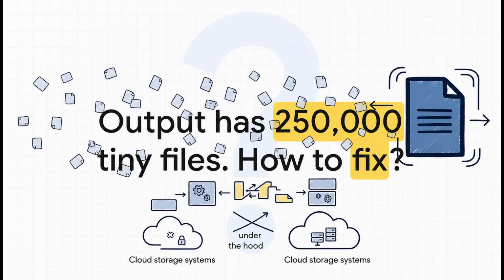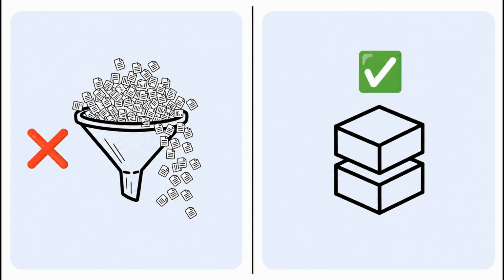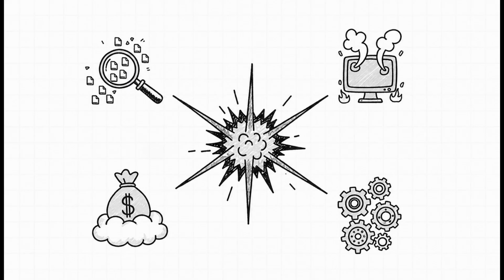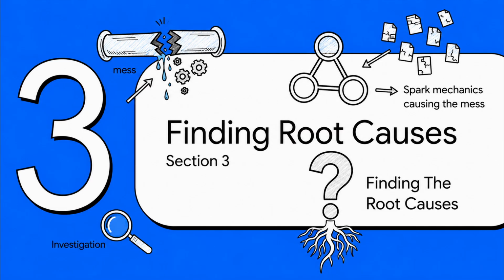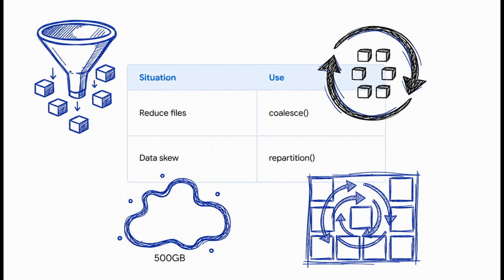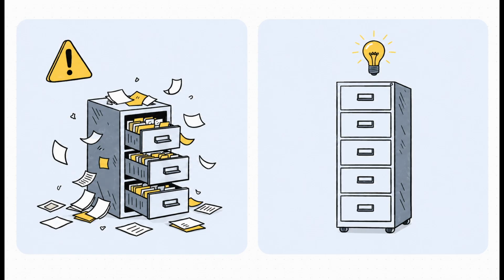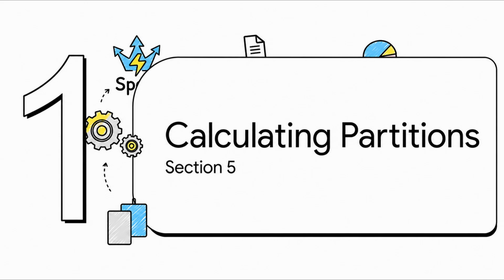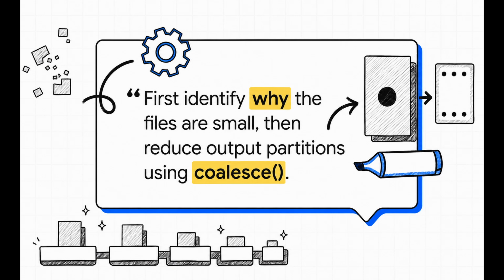#20 PySpark HSBC Interview Question | 99% of Engineers Get the Tiny Files Problem Wrong!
Are you preparing for HSBC Data Engineer interviews or any PySpark/Data Engineering interview? One of the most frequently misunderstood Spark optimization topics is the Tiny Files Problem.

In this video, we cover how experienced Data Engineers think about this problem and how to give a strong interview answer.

📌 In this video you'll learn:
What is the Tiny Files Problem?
Why small files hurt Spark performance
Root causes of tiny files
How to identify the actual cause before fixing it
Coalesce vs Repartition – when to use each
How to calculate the correct number of partitions
Target file size (128 MB / 256 MB)
Partition Math explained with examples
Common mistakes candidates make
The interview-ready answer expected in Data Engineering interviews

This video is useful for interviews at companies like:

HSBC
Infosys
TCS
Accenture
Capgemini
Cognizant
IBM
Wipro
Deloitte
Product-based companies
🎯 Perfect for:
Data Engineer Interviews
PySpark Interviews
Spark Performance Optimization
Big Data Engineers
Azure Databricks
AWS EMR
Google Cloud Dataproc
Apache Spark Developers